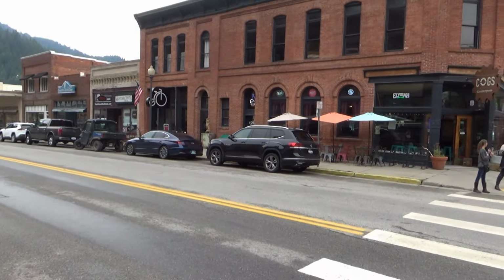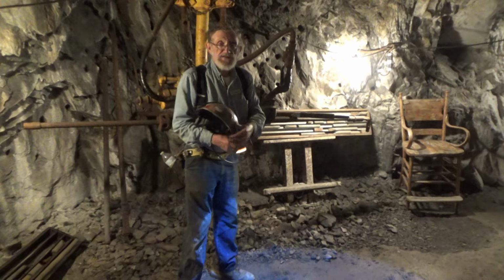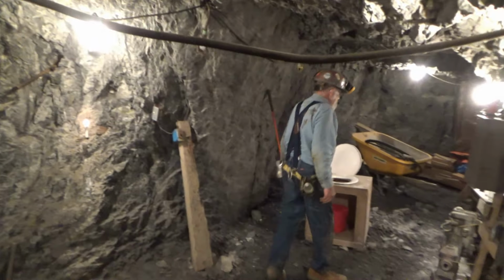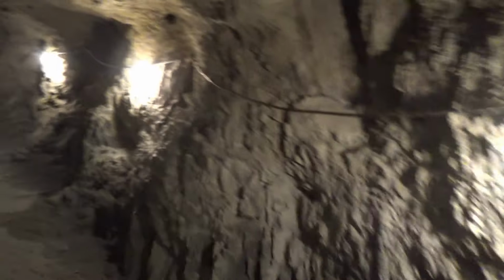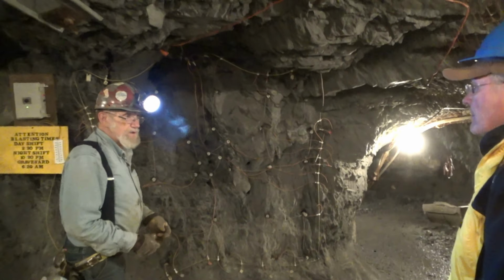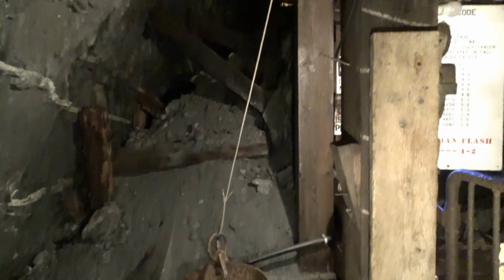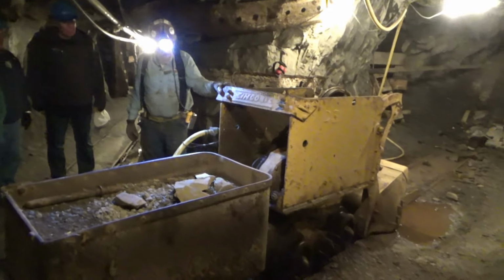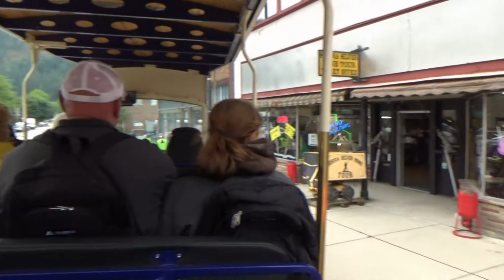Sierra Silver Mine Tour. Wallace, Idaho